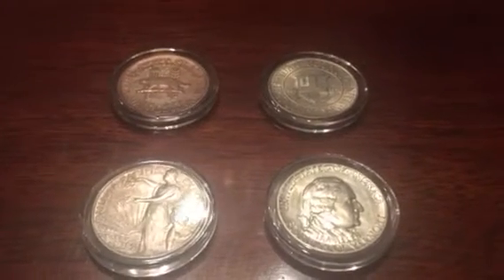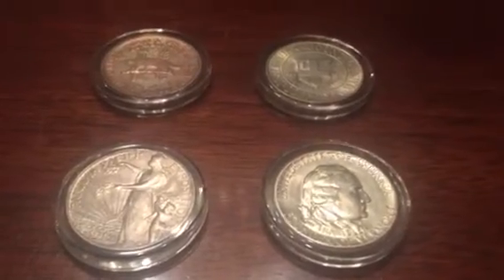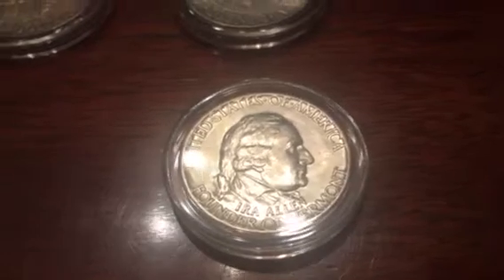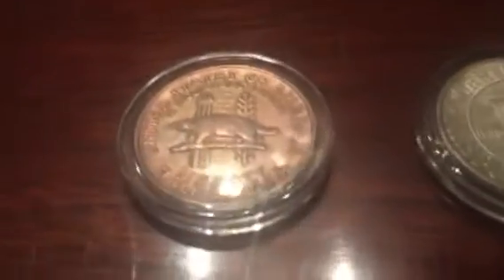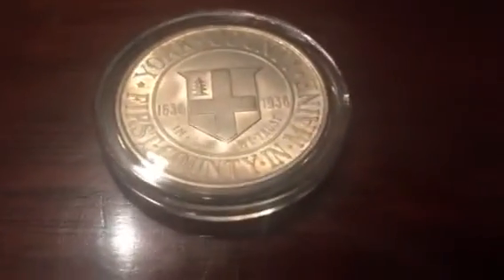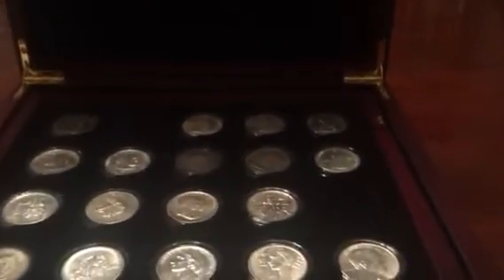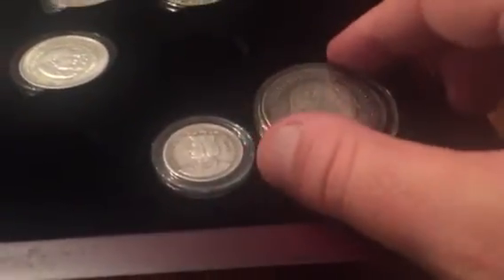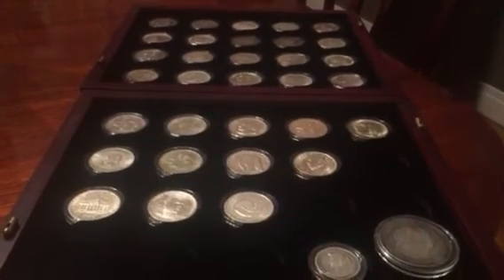Four more early commemorative half dollars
Panama-Pacific, Vermont, Wisconsin and York